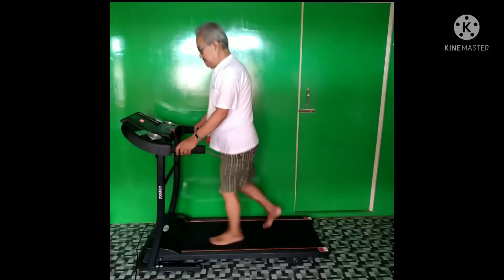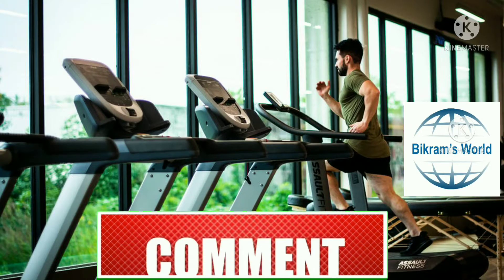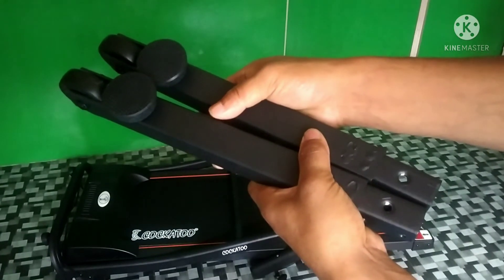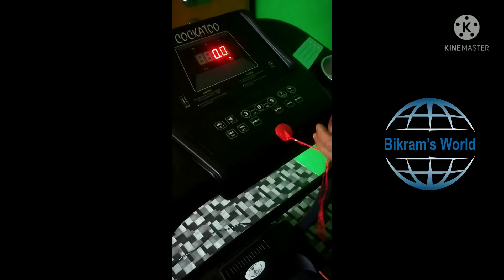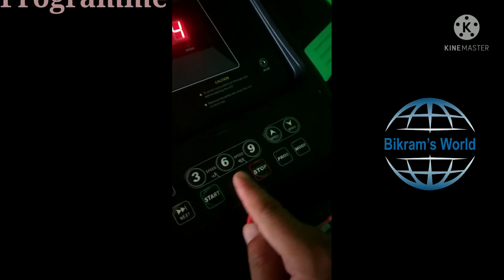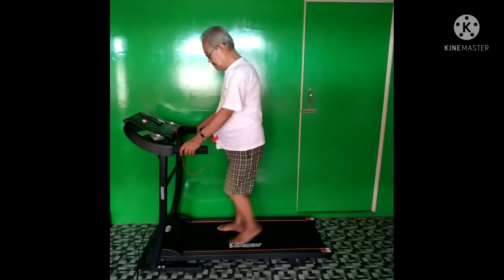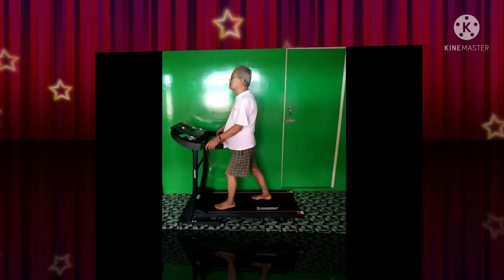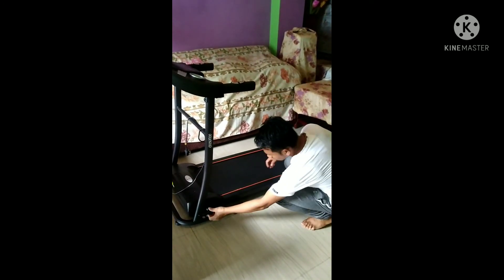cockatoo motorised treadmill CTM -05 unboxing and review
Cockatoo motorised treadmill CTM-05 unboxing,
Cockatoo motorised treadmill CTM-05 review,
Fitness equipment unboxing,
Bikram's world reviewing Cockatoo motorised treadmill CTM-05,
Motivational channel for people,